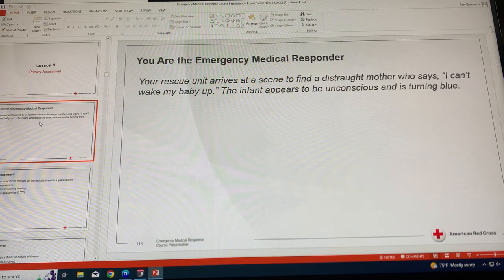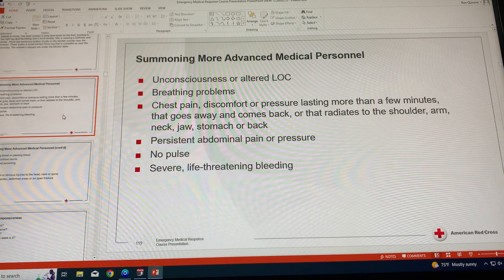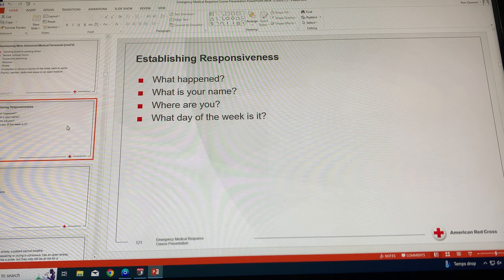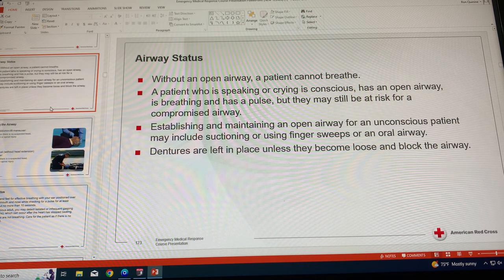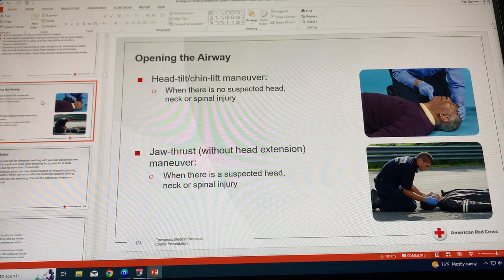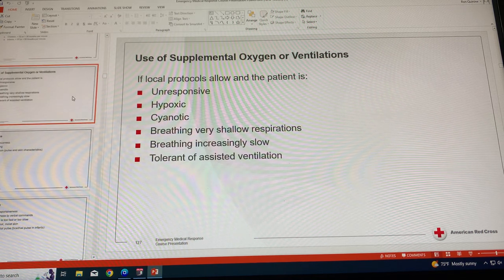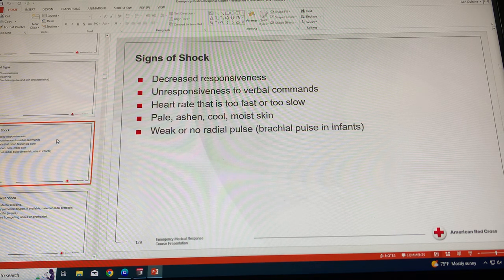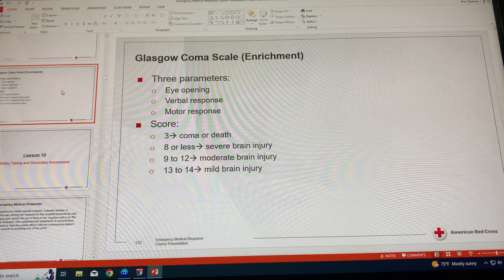Lesson 9 EMR Training